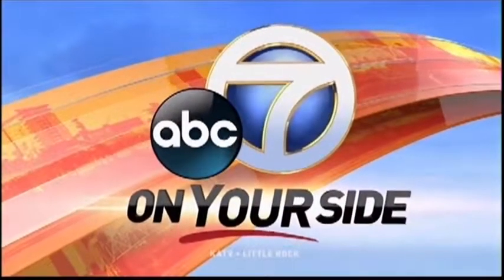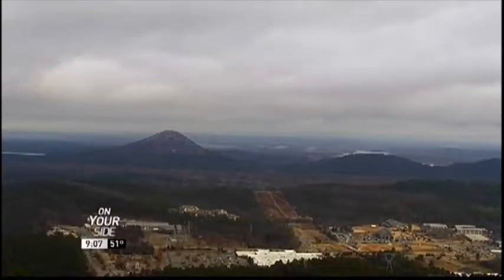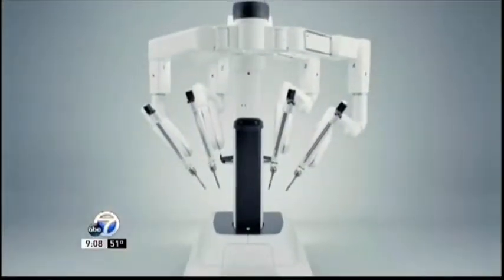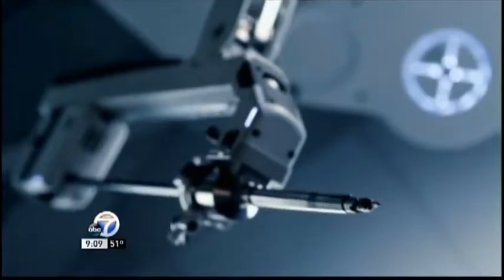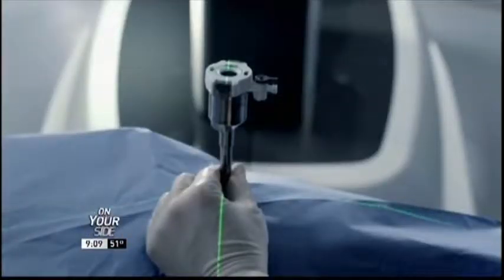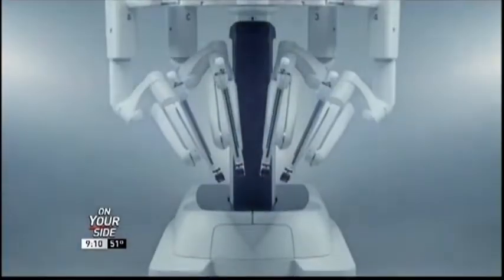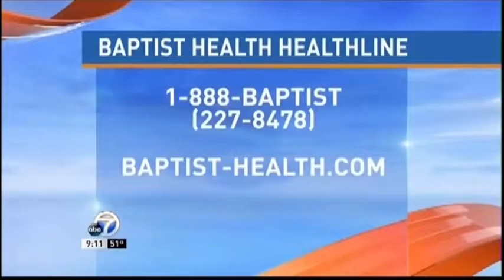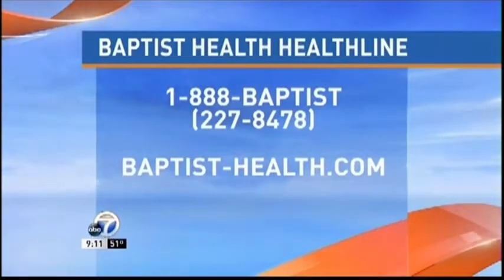Dr. Eric Paul Talks Da Vinci XI, Robotic Assisted Surgery System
Dr. Paul talks about Baptist Health having the Da Vinci XI, the first fully robotic assisted surgery system in Little Rock.